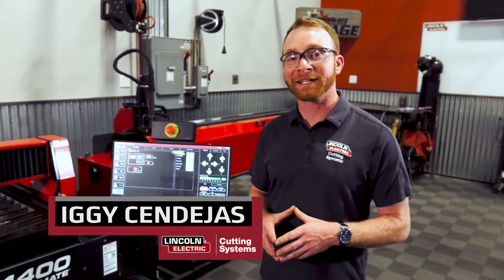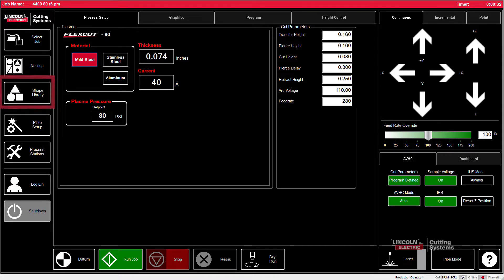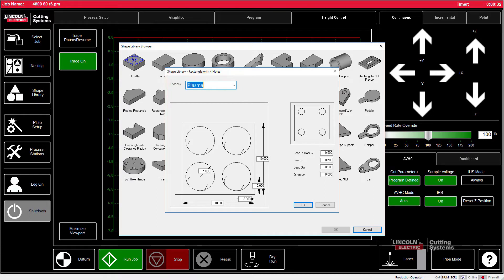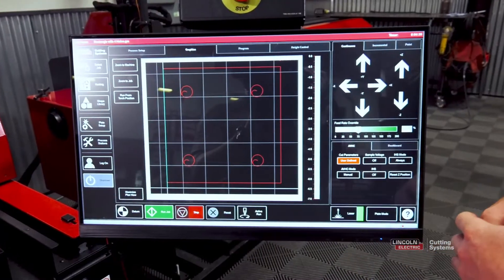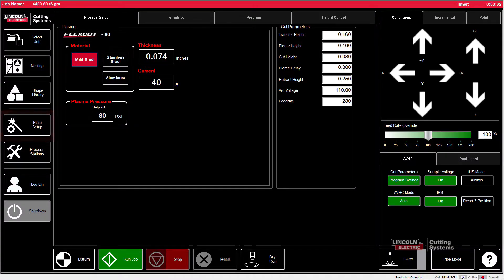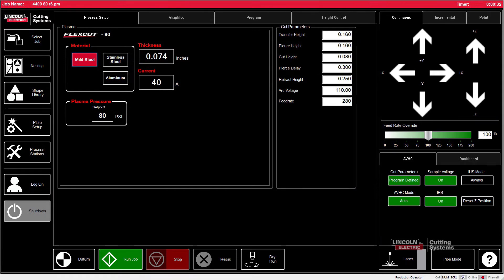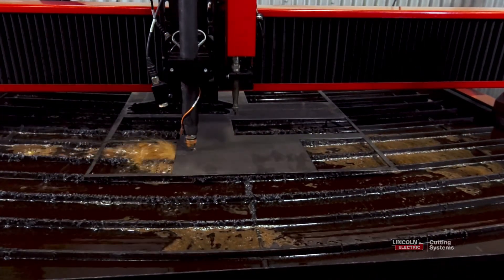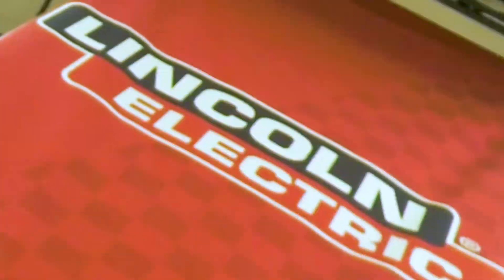Quick Hits: Using the Shape Library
Before you can begin cutting with your new machine, you must have a job to cut. Luckily, the VMD
software comes with a shape library! The shape library consists of 28 configurable shapes that can easily
be turned into job files. In this tutorial we will cover how to use the shape library to create a job file for a
plasma cutter.
Before You Start:
Make sure that VMD can connect to the Accumove controller, and that you’ve properly configured the
Accumove controller for your machine. If you have questions about this, read ‘VMD Tutorial #1:
Machine Configuration.’
Power up the controller and launch ‘Torchmate Visual Machine Designer.’ Make sure the controller is
connected and the Run screen is displayed before starting the tutorial.
Selecting a Shape from the Shape Library:
1. The shape library can be accessed from the utilities menu. To view the
Utilities menu, just press the ‘Utilities’ button from the Run Screen.
2. Click on the ‘Shape Library’ button in the Utilities screen to launch the
shape library.
3. The shape library displays all of the available shapes. For this tutorial,
select the ‘Rectangle with Circular Hole,’ and press ‘OK.’ You can also
just double click the shape you want to create.